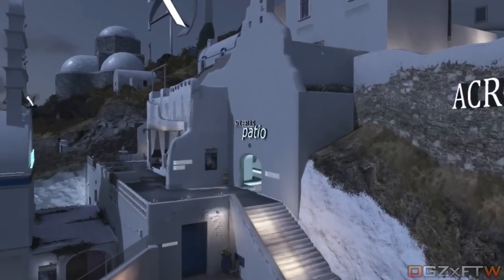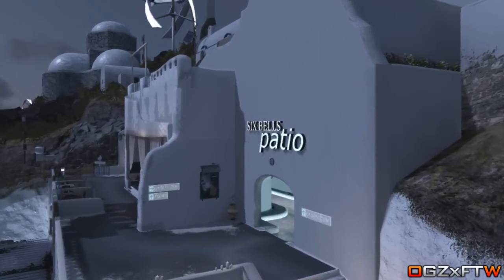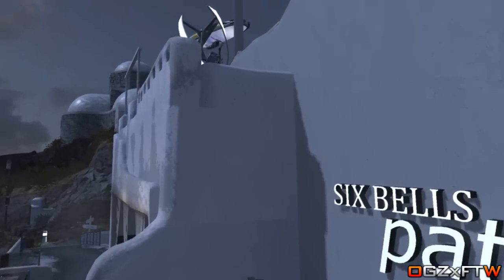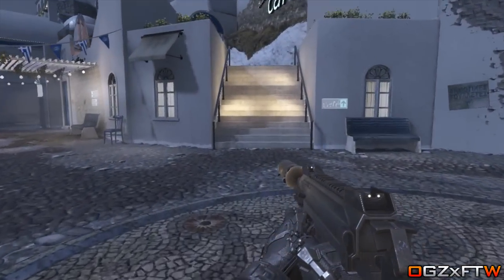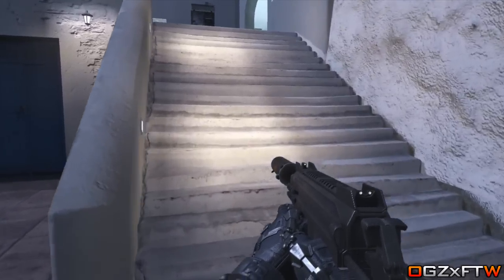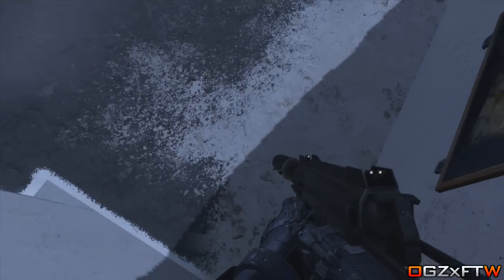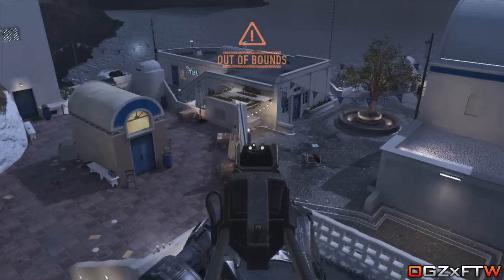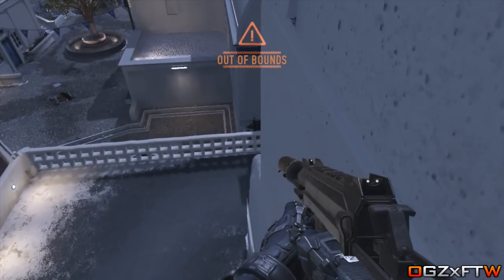Advanced Warfare Glitches - Secret High Ledge Spot on Terrace! (AW Glitches & Tricks)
Secret High Ledge Spot on Terrace! Can we get 1,000 Likes? :)

Founder - Unknown